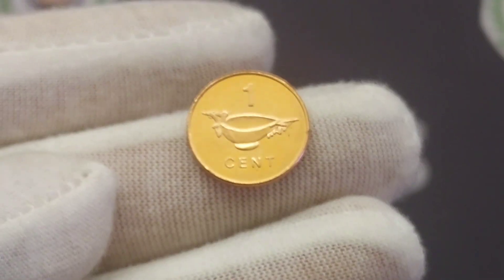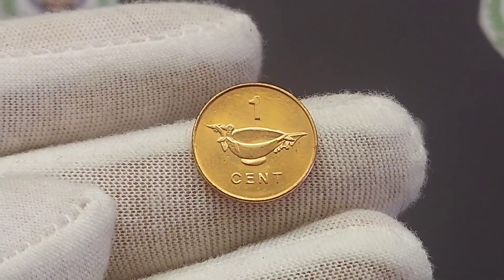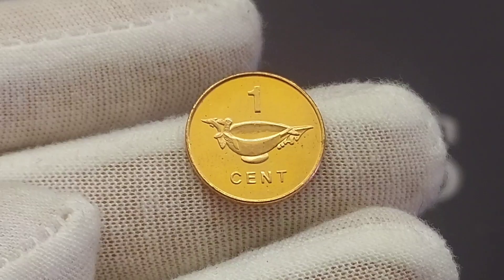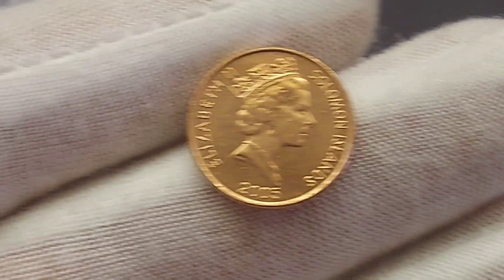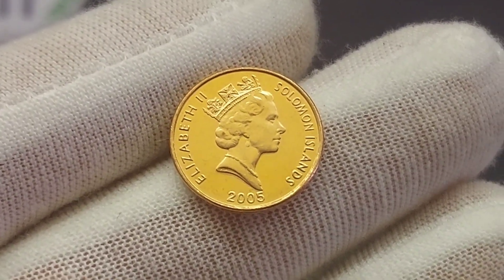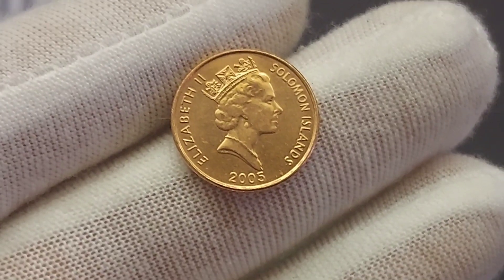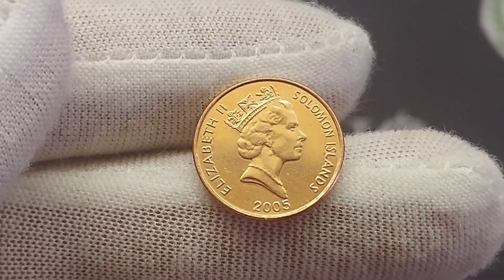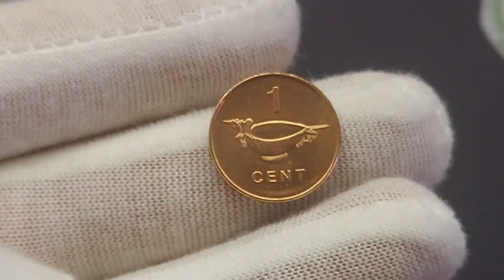Solomon Islands 2005 1 Cent Coin REVIEW + VALUE - Ceremonial Food Bowl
Solomon Islands 2005 1 Cent Coin REVIEW + VALUE - Ceremonial Food BOWL. Queen Elizabeth II 2005 1 cent coin from the Solomon Islands featuring a bowl.